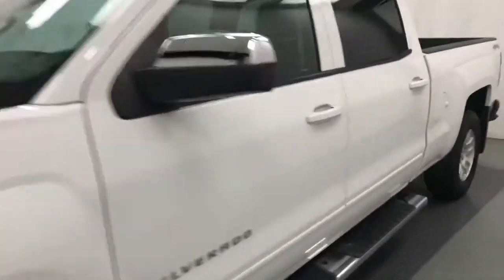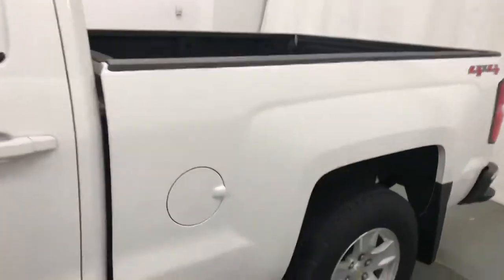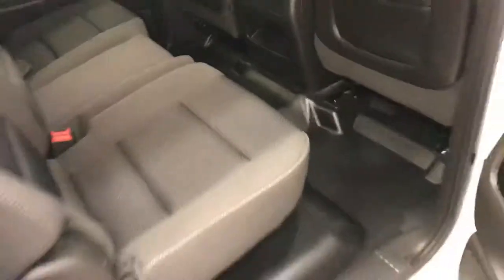2015 Chevrolet Silverado 1500 || Davis GMC Buick Lethbridge